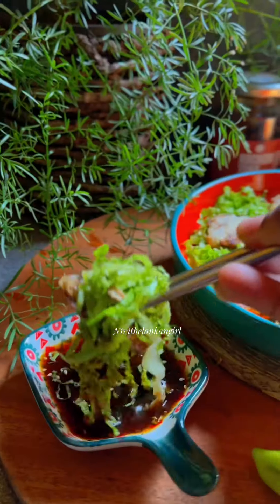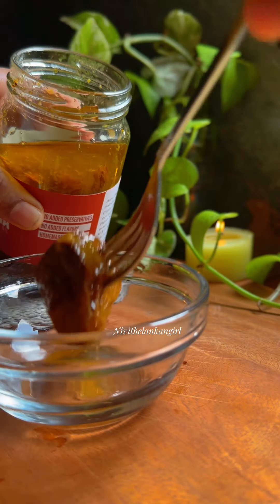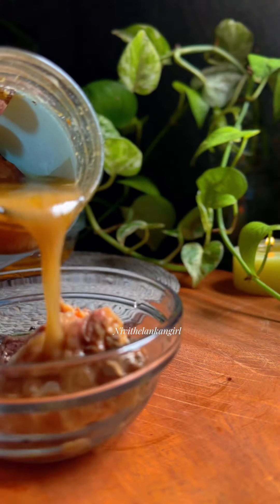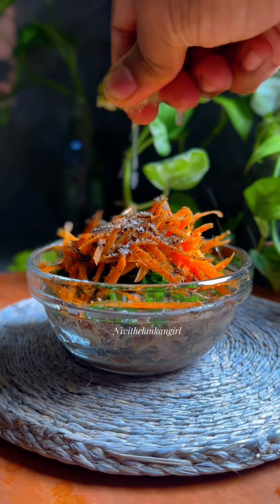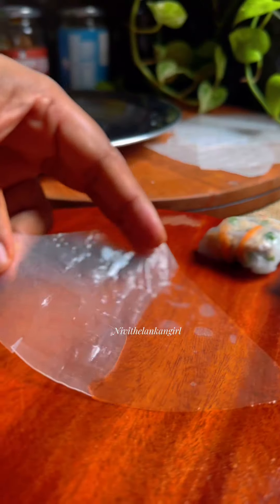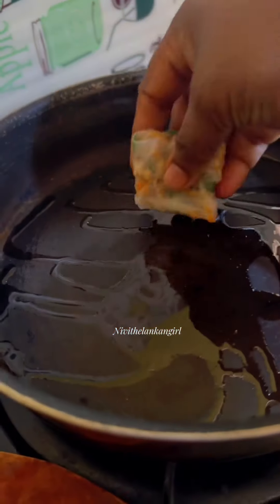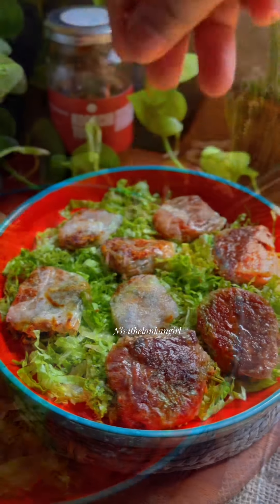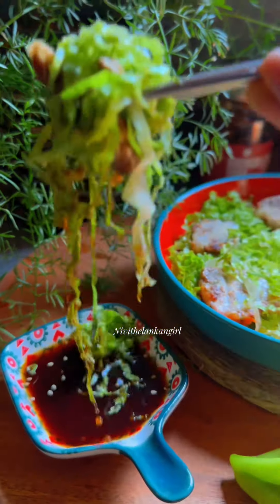ලේසියෙන්ම ඩයට් ඩම්ප්ලින්ස් හදමුද | Rice paper Dumplings for weight loss | Dumplings recipe Sinhala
This dumplings recipe is made with the goal of creating a weight loss dish. As we use rice paper in this, the calorie count out of carbohydrates is kept to the minimum. Also as this is totally stuffed with tune it has a high protein percentage.